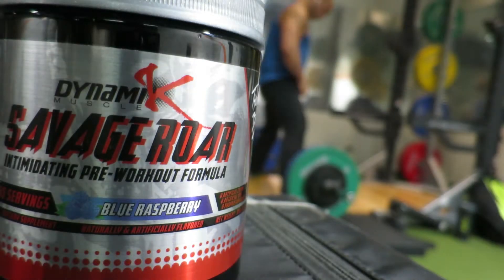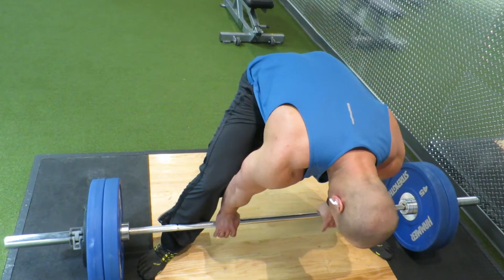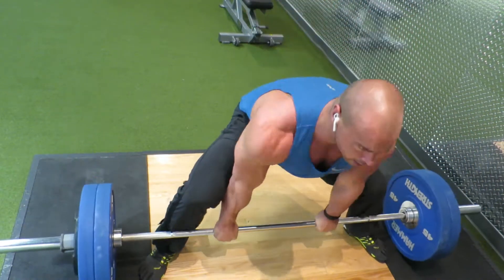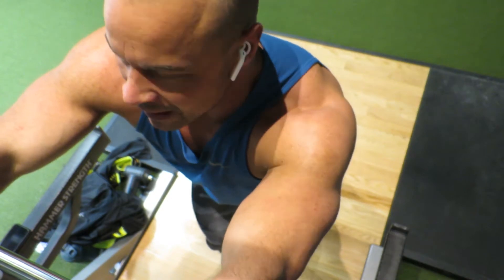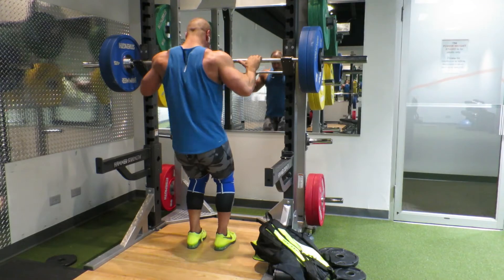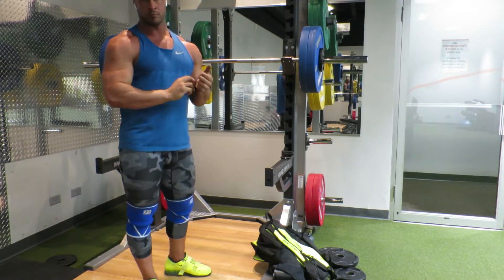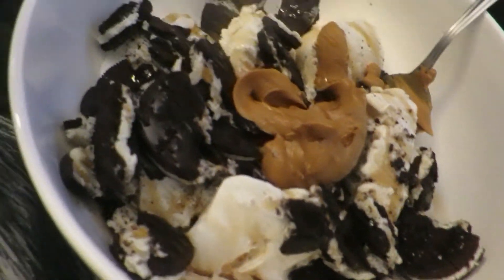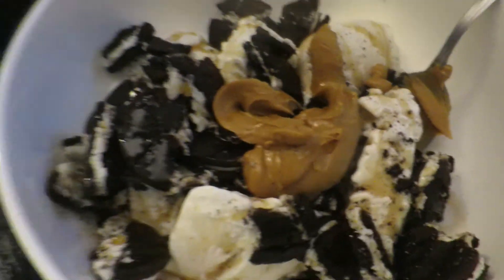Putting in the Time